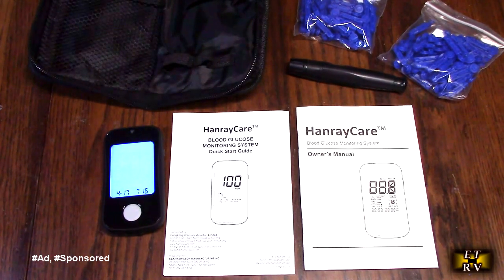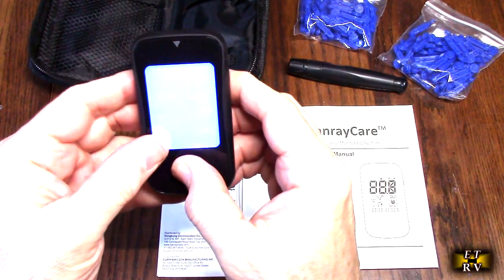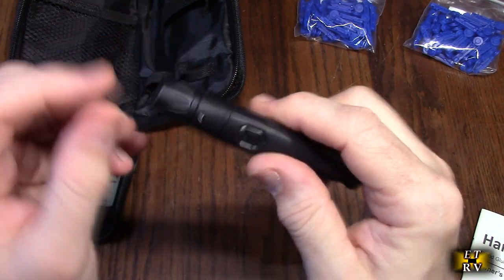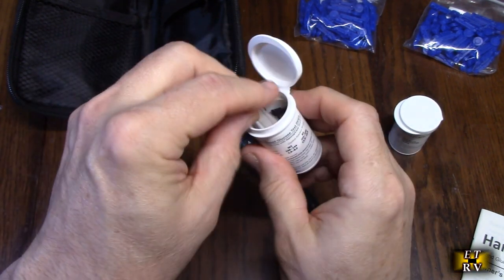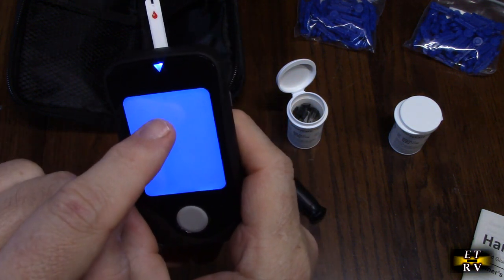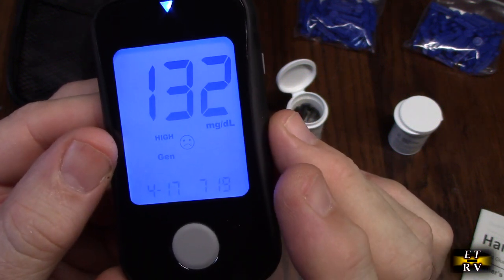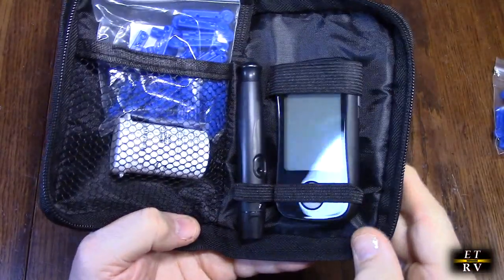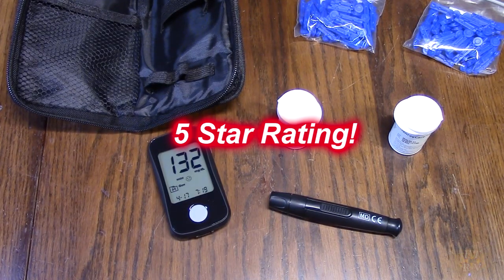Test of HanrayCare Blood Glucose Monitor Kit - 100 Strips, 100 Lancets, Lancing Device, Monitor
ORDER HanrayCare Blood Glucose Monitor Kit - 100 Strips, 100 Lancets, Blood Sugar Monitor, Lancing Device on Amazon

Product gets great customer ratings!

 Cutting Edge Technology: Our glucose strips apply the patented 2+2 Bio Technology (2 enzymes plus 2 signals) to enhance it's accuracy, stability and measurement range(20-600 mg/dL). Additionally, we promised not exceed more than 0.2USD/pcs would keep you no pressure to repurchase.
Easy to Use: The Hanraycare TD-4125 Blood Glucose Meter Kit is with no-code design and automatically starts up when inserting test strips. It also comes with an easy to follow quick guide. Our native telephone customer service are here ready to answer and provide professional support. Customer could also ask us to provide glucose monitoring system instructional videos.
7 Second and 0.7μl Blood: This diabetes testing kit just needs 0.7 microliter blood sample and 7 seconds to provide you blood glucose value. Less time, less wound and less pain.
Clearly Glucose Trend Monitoring: 3 modes to record glucose levels over different times, providing you more clearly glucose trends. 450 blood sugar values storage, continuous 14/21/28/60/90 day average, and the Ketone Warning feature for comprehensive diabetes management.
Senior-Friendly: This glucose meter kits allows setting 4 daily reminder alarms to remind the aged to do the test in time. Additionaly, the backlight LCD screen is larger than most of other glucose monitor, providing clear visibility for the aged.
Commitment: a) 10% of profits will fund the ADA to promote glucose monitor device research. b) We always provide free test kit for who are receiving federal unemployment benefits.
All-in-One: 1 Meter (TD-4125), 1 Painless Lancing Device, 100 Test Strips, 100 30G Single-Use Lancets, 1 Travel Case | Diabetes Health Pack. Auto switch-off after 3 minutes without action, saving time & energy. The included 2 AAA batteries last up